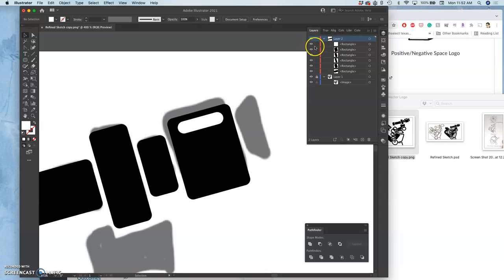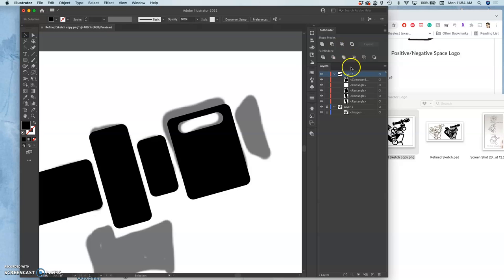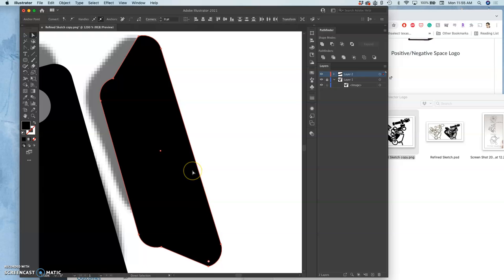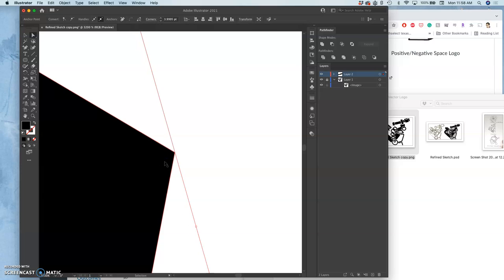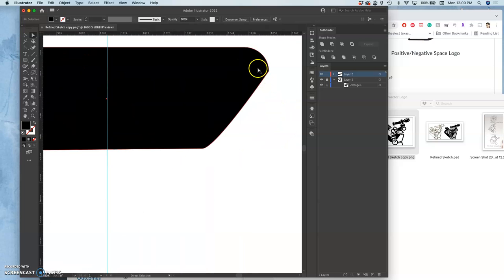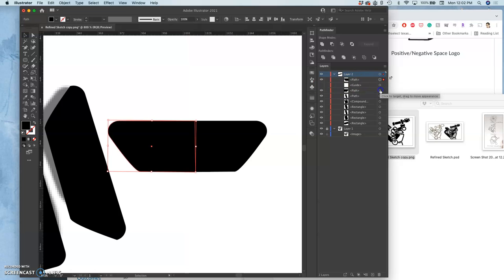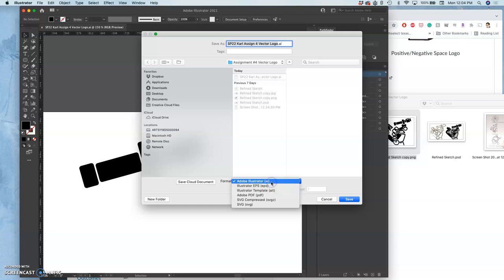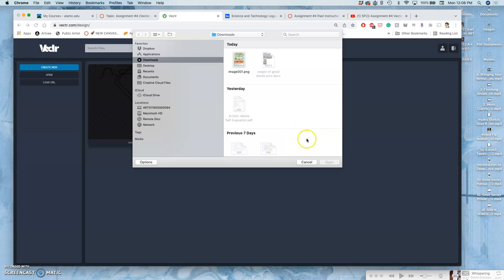5 Using Pathfinder to Punch Holes into Compound Paths and to Merge Paths